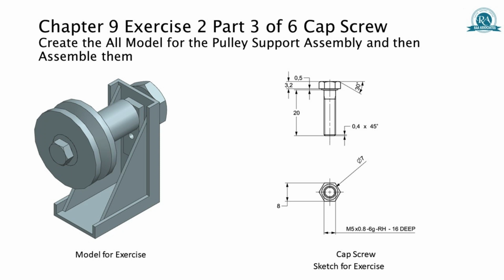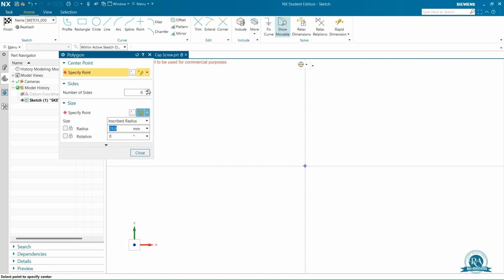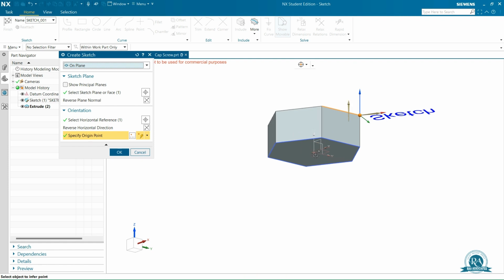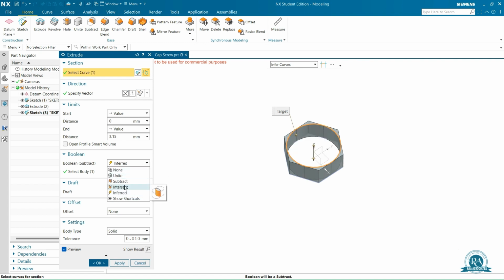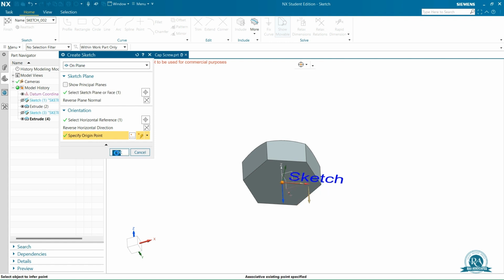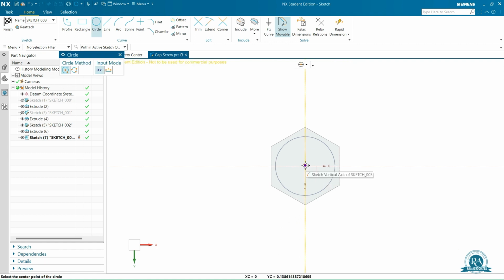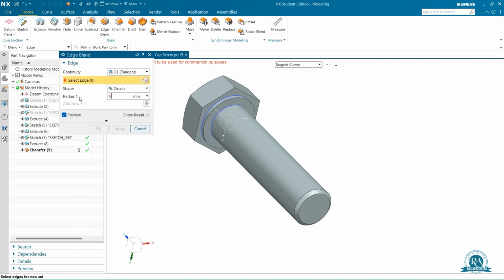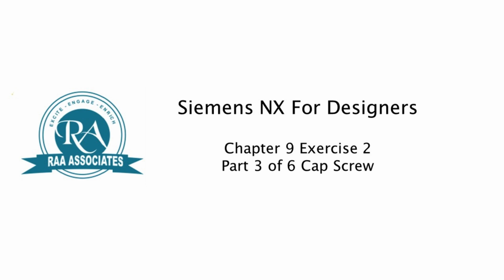Chapter 9 Exercise 2 - c09exr2 part 3 of 6 Cap Screw Siemens NX